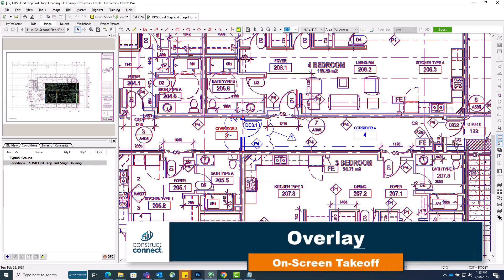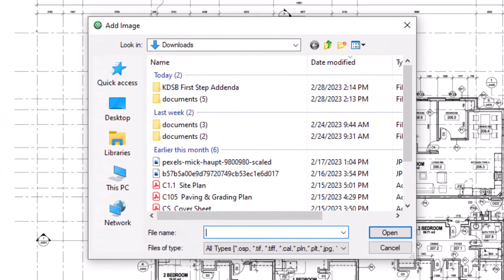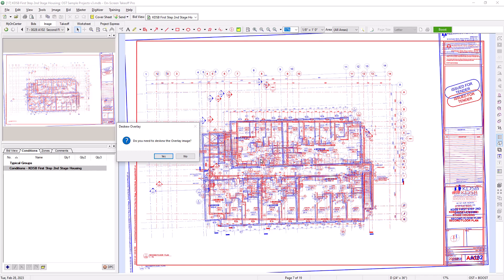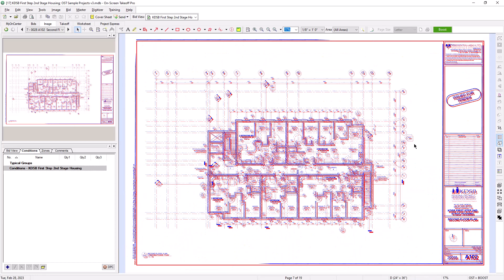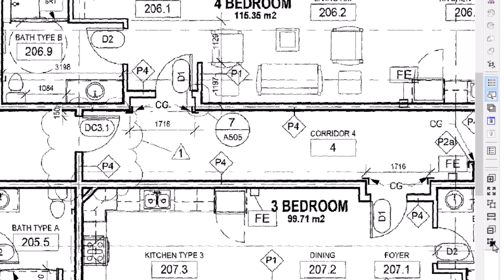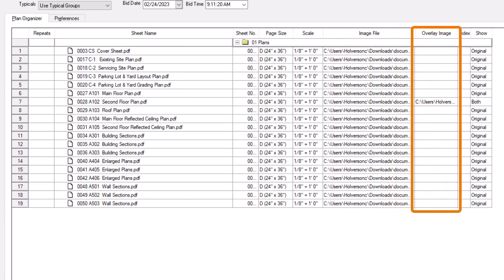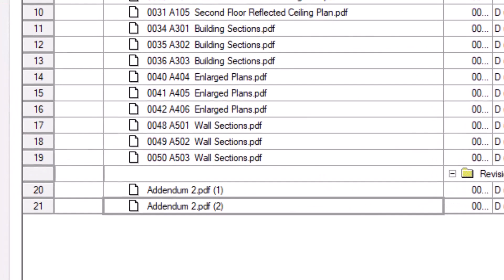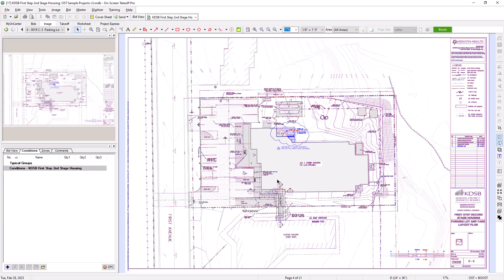On-Screen Takeoff - Overlay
In this video, learn how to use the Overlay tool in On-Screen Takeoff to easily identify changes between original and revised drawings. Discover how to add overlays, align images, and adjust settings to accurately compare and manage revisions, ensuring your takeoff stays up-to-date with the latest project modifications.